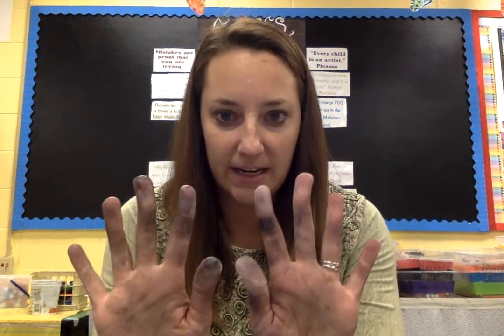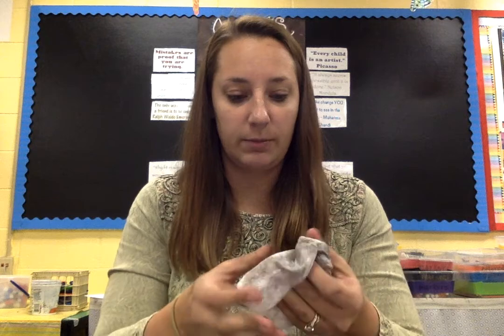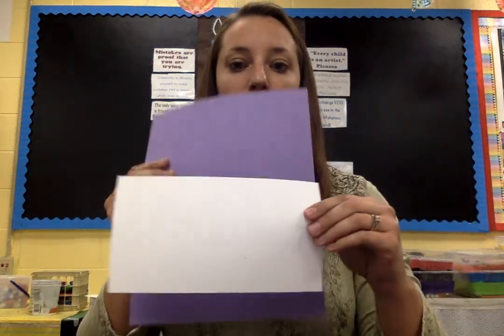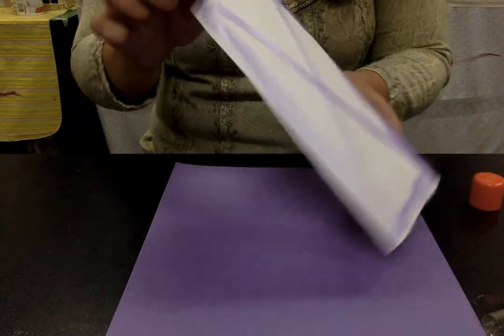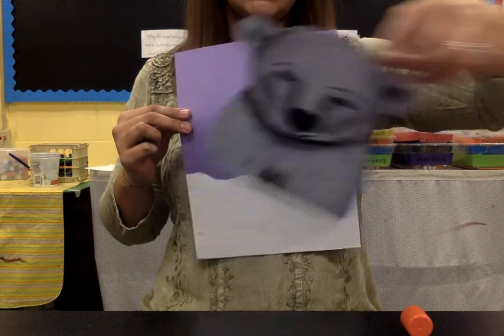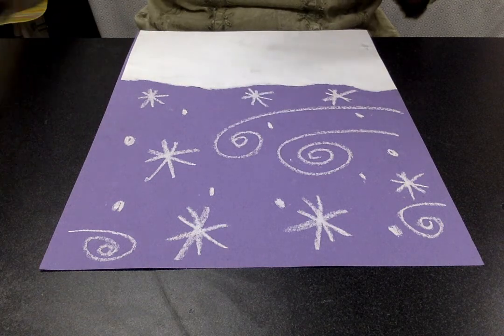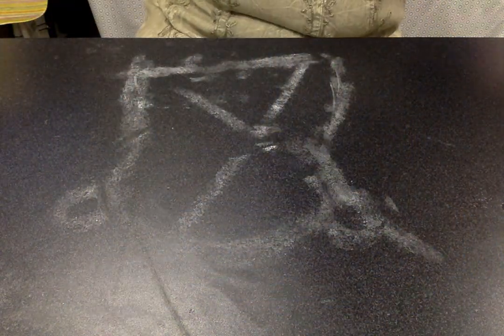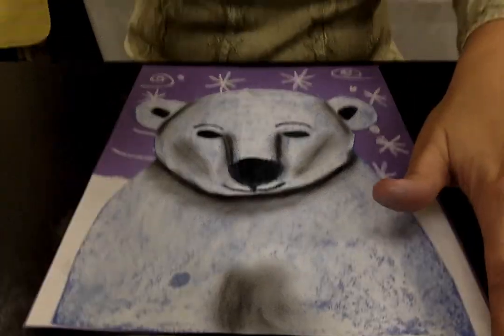K and 1 Polar Bears Part 2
Snowscape and collage